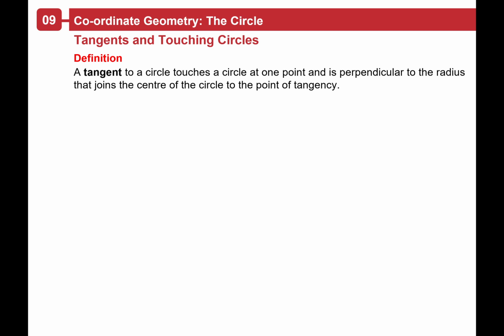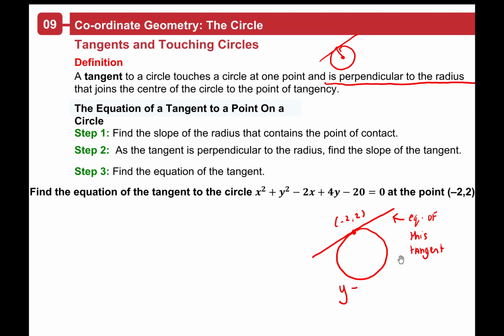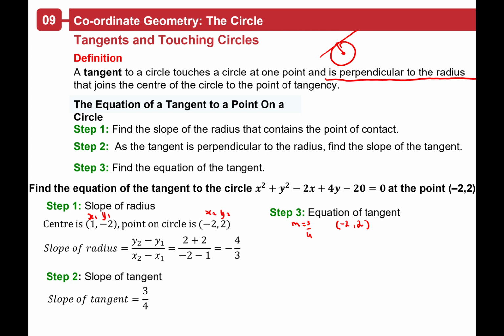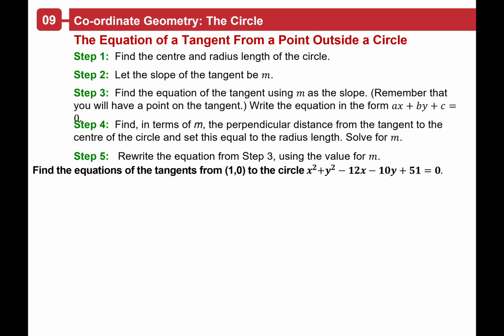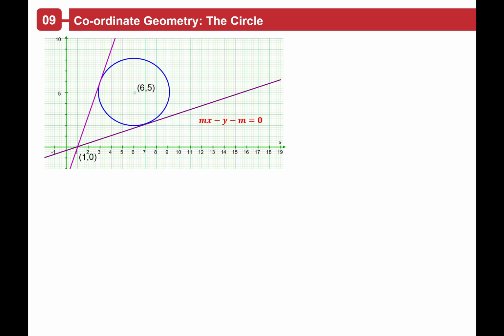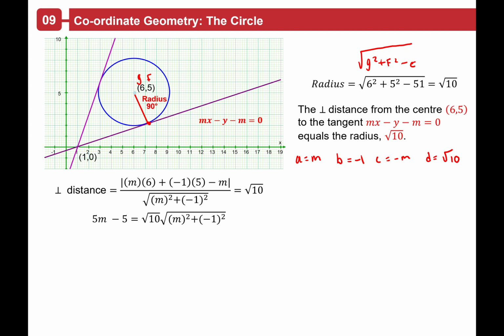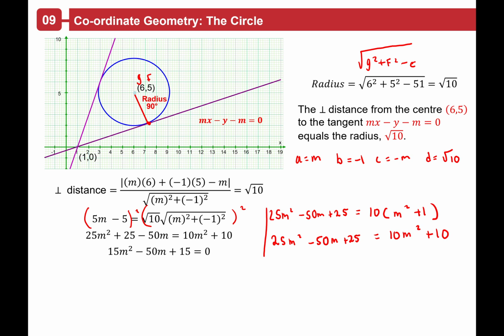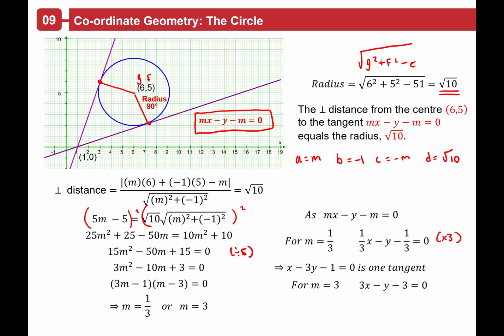Tangents and Circles